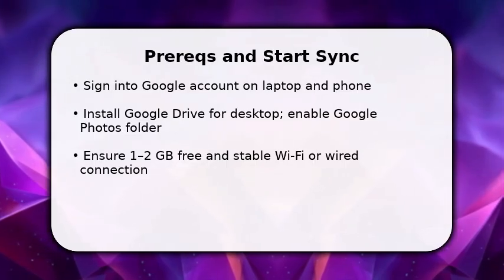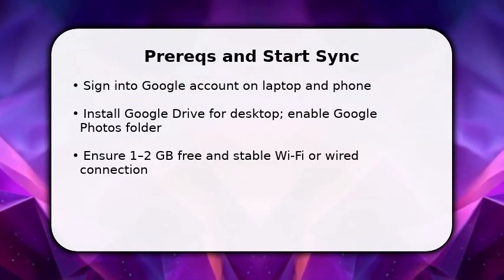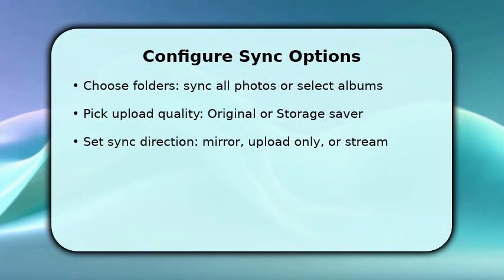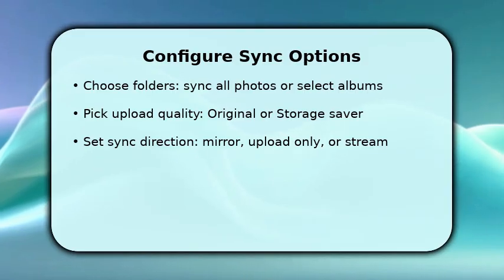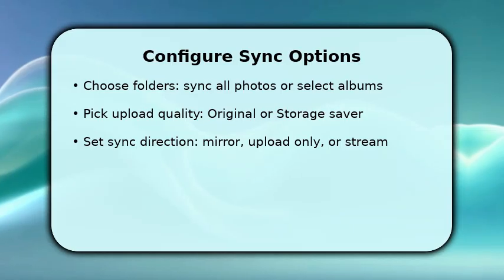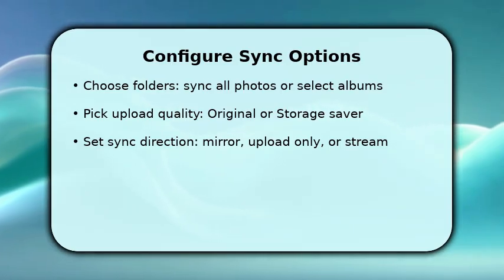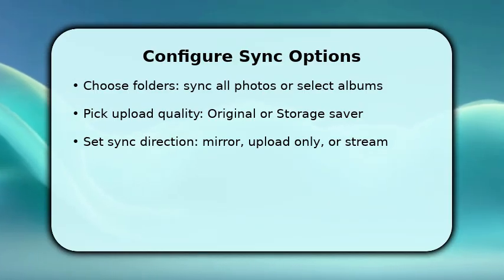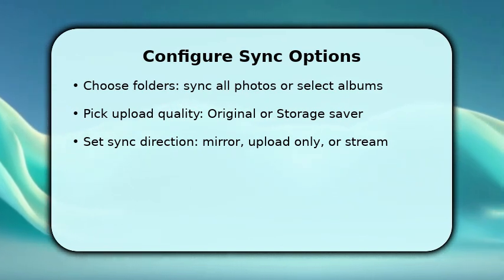How to Sync Google Photos to Laptop - Full Guide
How to Sync Google Photos to Laptop - Full Guide | 🔒 Surfshark VPN Deal — Stay private and secure. $1.99/mo + 3 Months Free ▸

Discover the step-by-step process of syncing Google Photos to your laptop with our comprehensive guide. Learn how to seamlessly back up and access all your memories, ensuring they're always at hand for editing or sharing.

sync Google Photos, laptop integration, backup photos, Google Photos desktop app, photo management